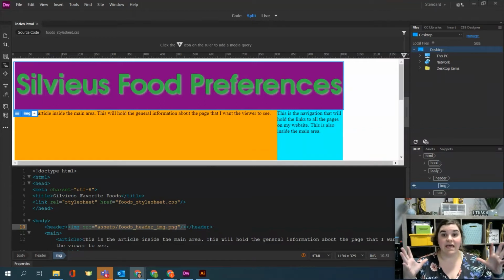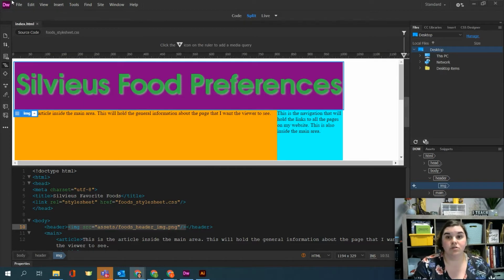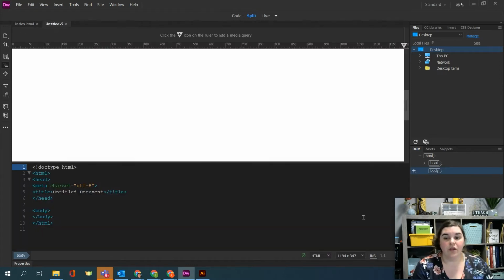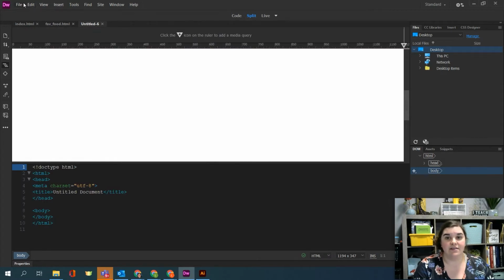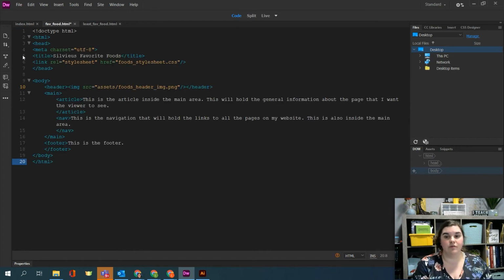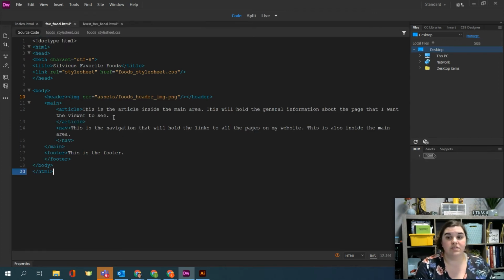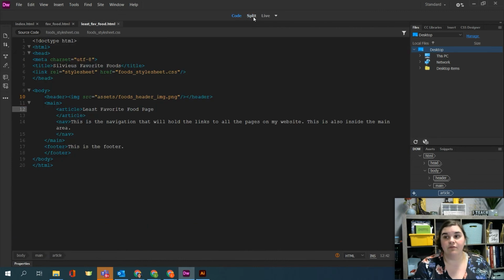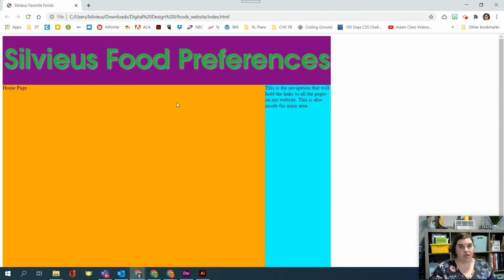Creating Other Pages of the Website